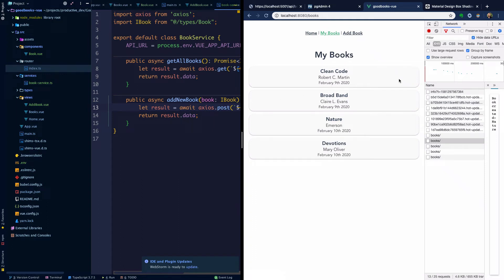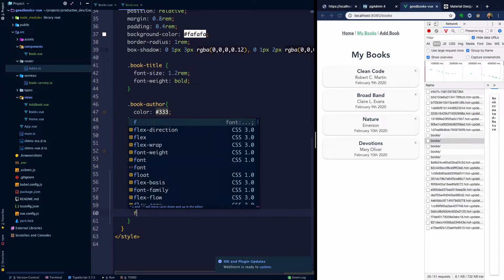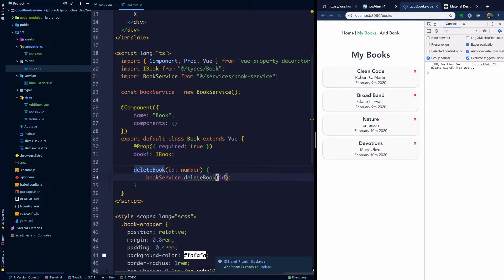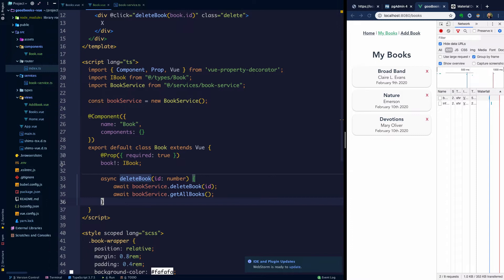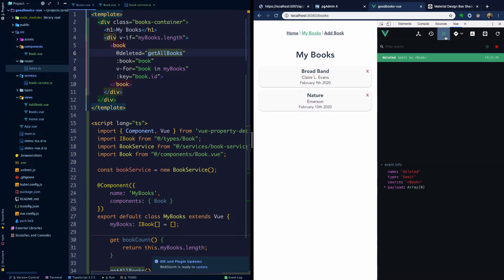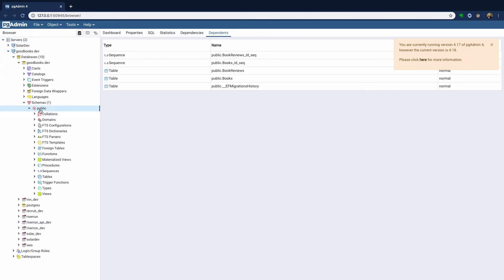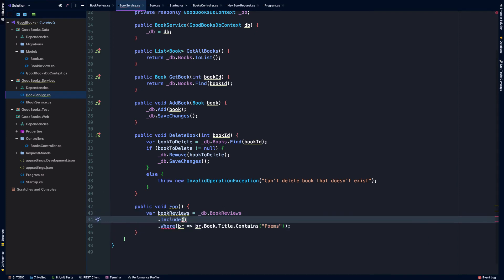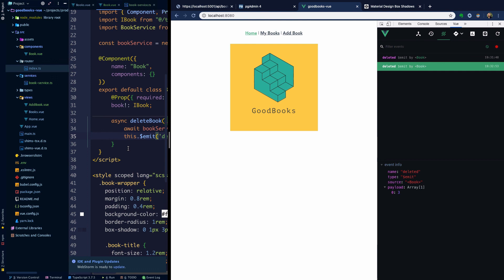Full-Stack Vue, .NET, PostgreSQL - Part 12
In this web series, we'll create a complete web application using Vue.js, .NET Core, and PostgreSQL for our stack. The series is intended for beginner to intermediate level web developers, or for anyone who wants to learn full-stack web development.

For a more in-depth (but still beginner-friendly) course, be sure to check out my full-stack Udemy course using this stack!

In that course, we'll spend over 12 hours building a larger application that displays embedded graphs, generates PDFs, and covers a deeper and wider variety of skills.